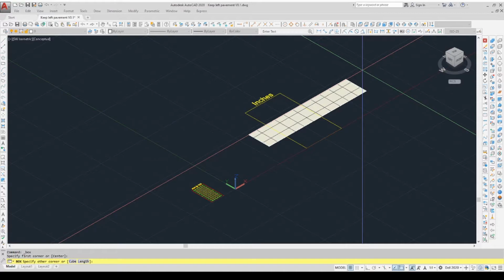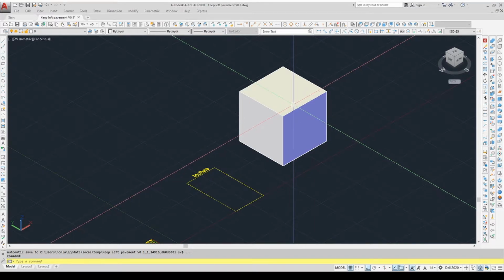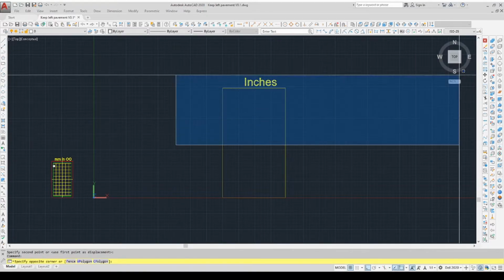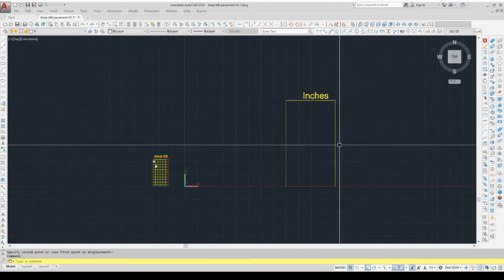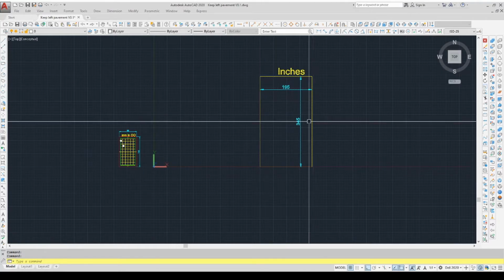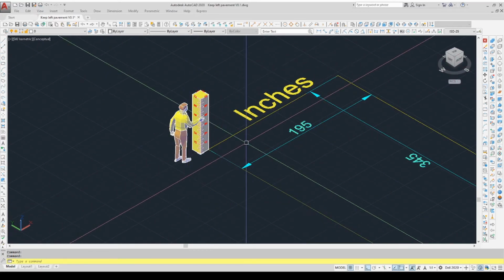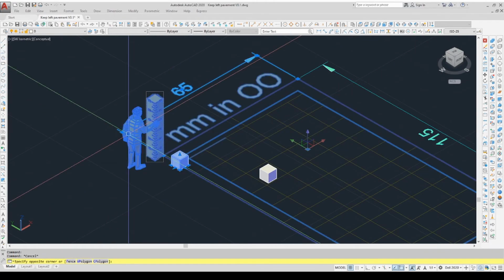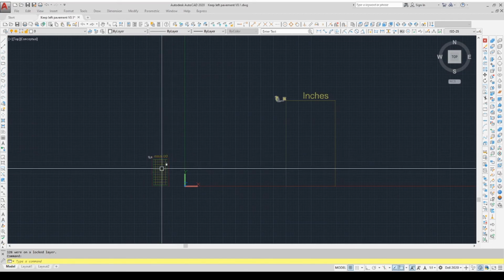Draw 'n' Print 3D #008 - CAD Part 1 - What scale to design to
The Eighth episode of my adventures into 3d printing!
Demo of how I scale objects in CAD, Part 1 of 3, showing the CAD process of designing in 3D

I have purchased an Anycubic Photon S 3D printer and will be Vlogging my journey as I learn all the foibles!
As an experienced CAD designer, I will be creating unique designs to print for my Model Railway. Join me in my escapades and enjoy my pain as I navigate this 'new to me' process :)